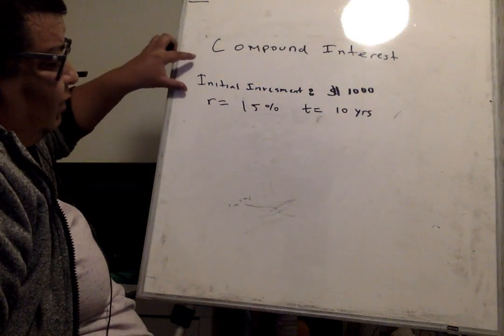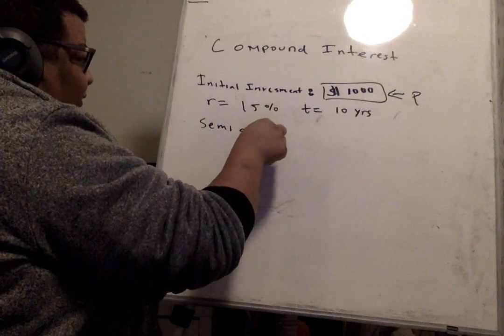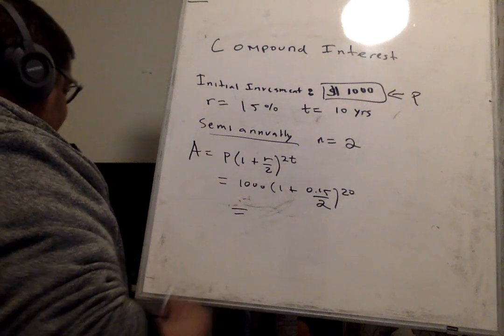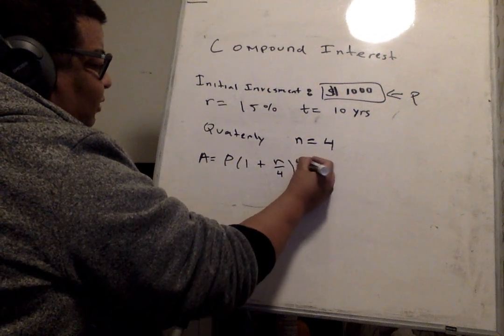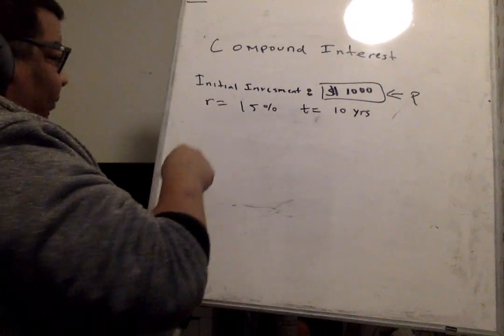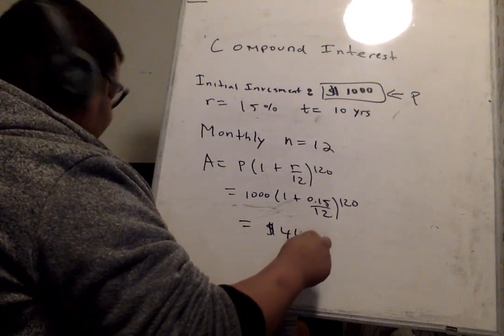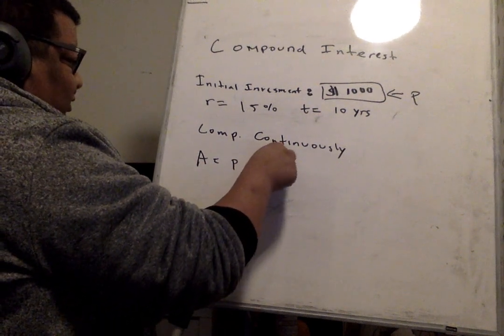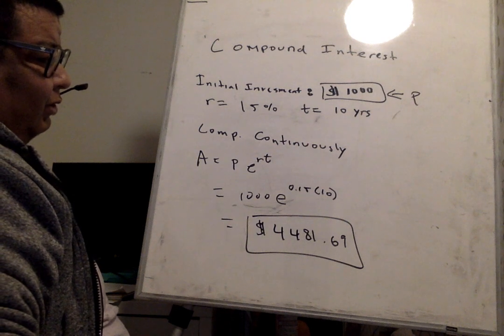ALGEBRA - HOW TO COMPUTE COMPOUND INTEREST USING REGULAR/CONTINUOUSLY COMPOUNDING?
I TEACH YOU SEMIANNUALLY, QUARTERLY, MONTHLY, AND CONTINUOUSLY COMPOUNDING.

|Compounding| Rate of Interest | Principal | Initial Investment| Time in t| Rate of return|